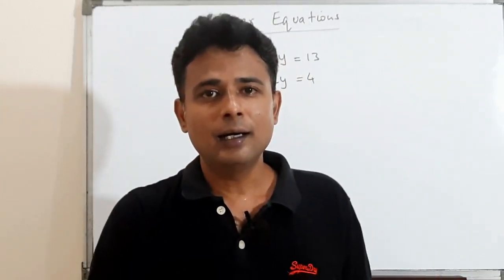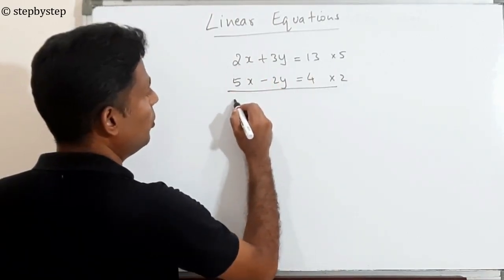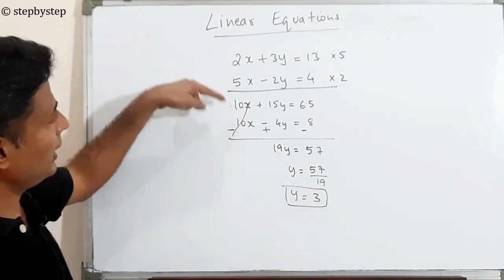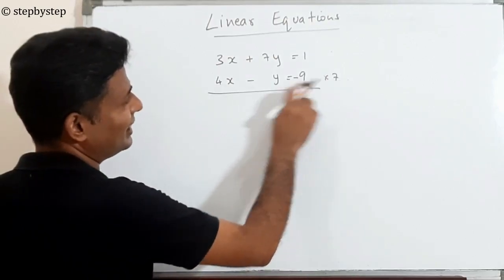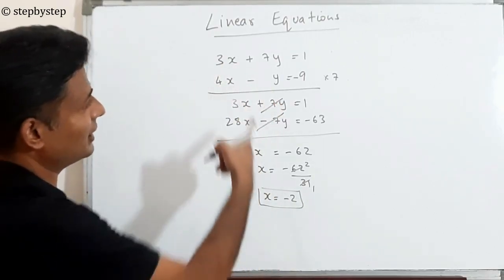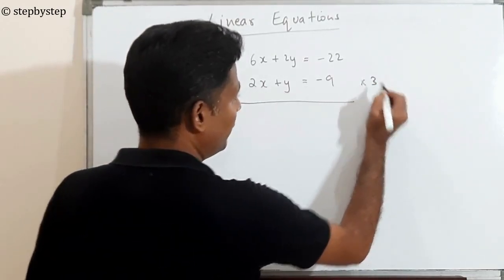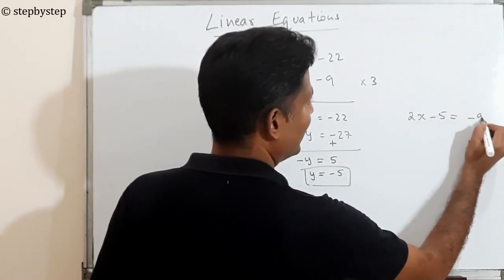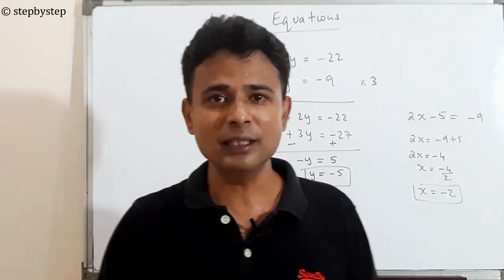2. linear Equations Elimination method